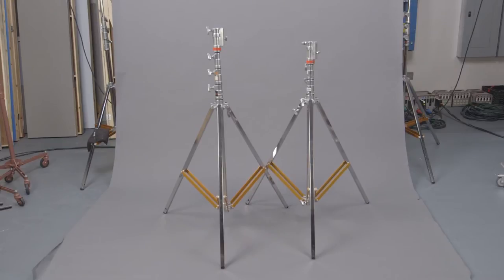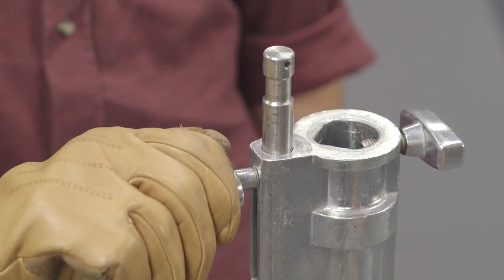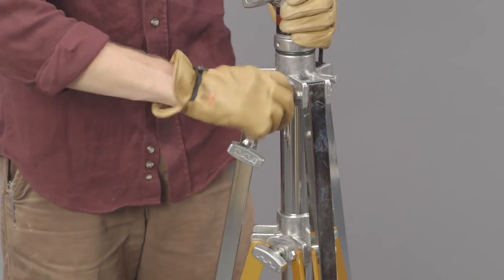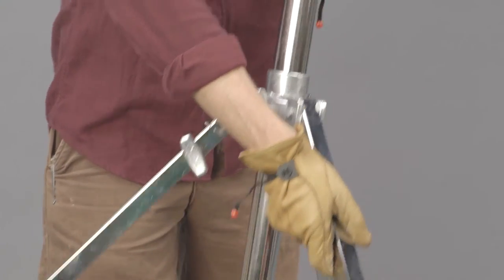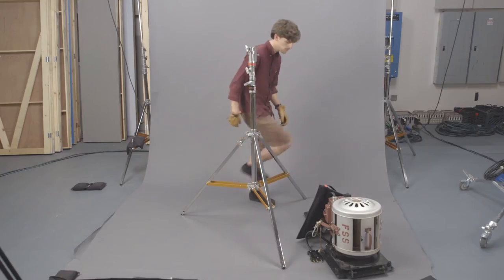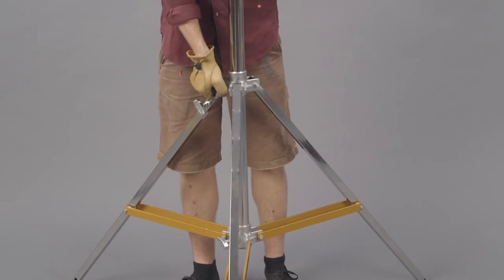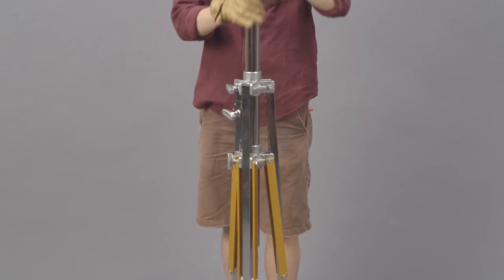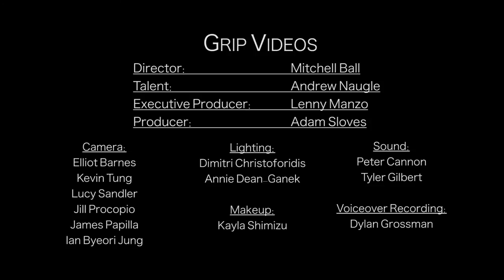Combo Stand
Part 9 of the Grip Equipment Tutorials.

Created by: Mitchell Ball
Produced by: Lenny Manzo